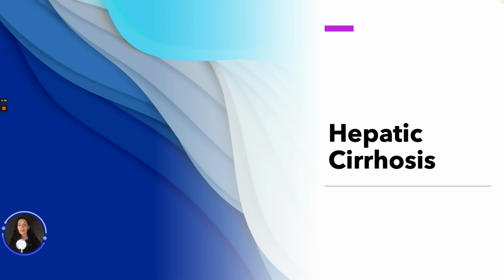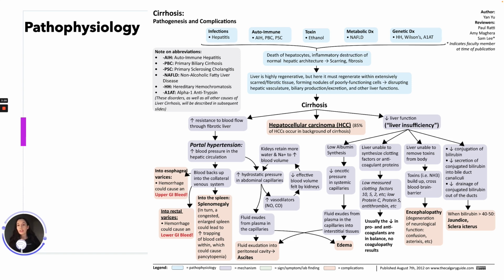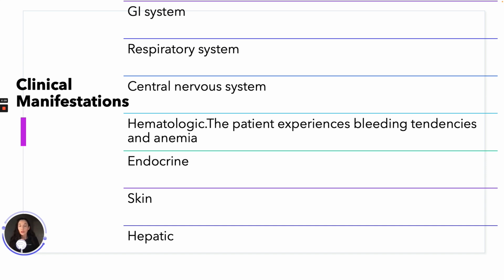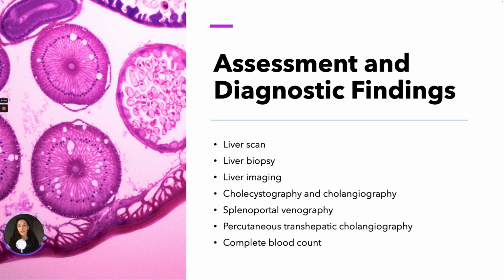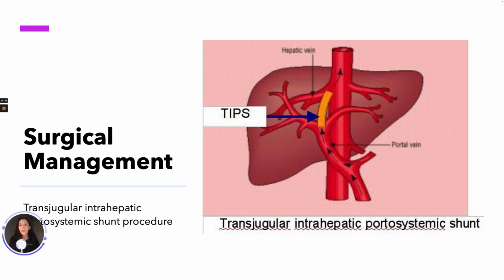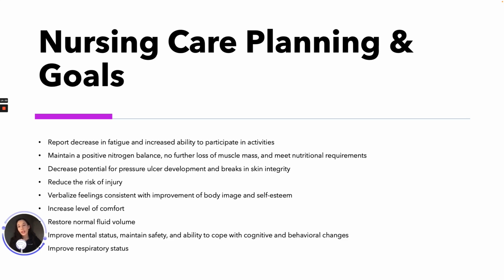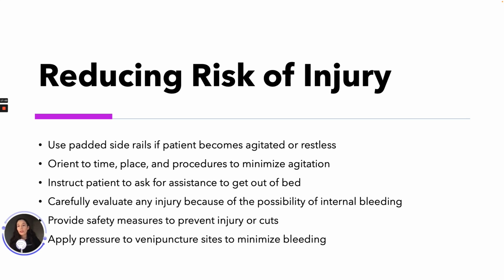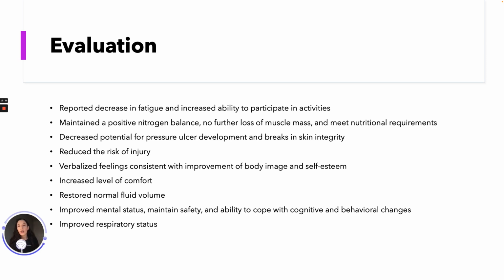Liver Cirrhosis | Medical Surgical Nursing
Liver Cirrhosis overview for nursing students. Key concepts you need to know for Medical Surgical Nursing Course, and passing NCLEX.

00:00 Liver Cirrhosis
00:43 Classification
01:28 Pathophysiology
04:29 Causes
05:03 Clinical Manifestations
06:59 Complications
07:40 Assessment and Diagnostic Findings
08:59 Medical Management
09:52 Pharmacologic Therapy
10:30 Surgical Management
11:06 Nursing Assessment
11:45 Diagnosis
12:50 Planning & Goals
13:41 Nursing Interventions
18:07 Evaluation
19:03 Discharge and Home care

WHO AM I:
Hi Friends,